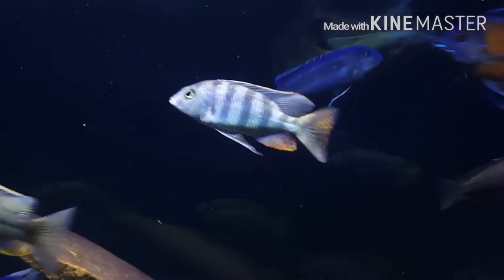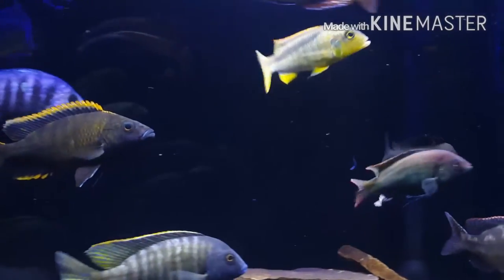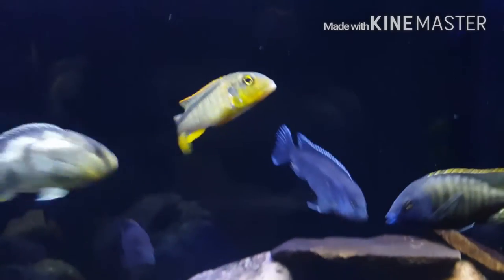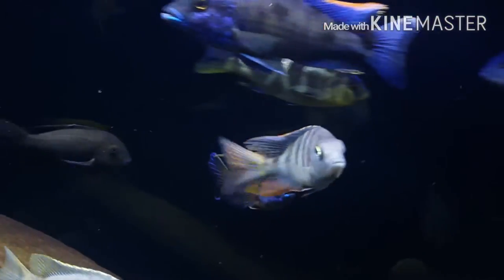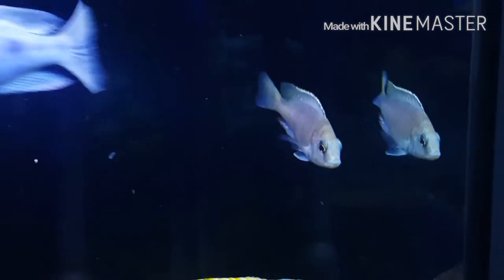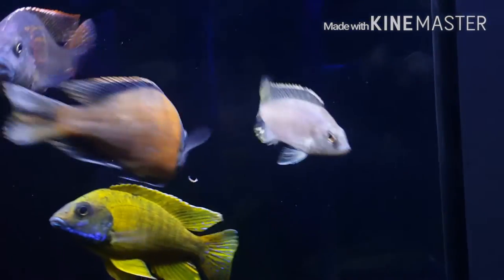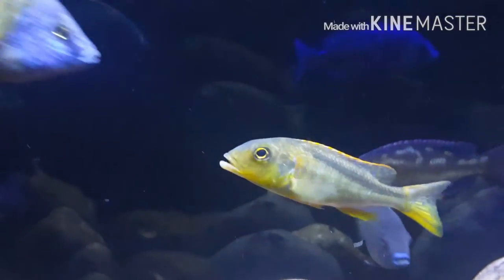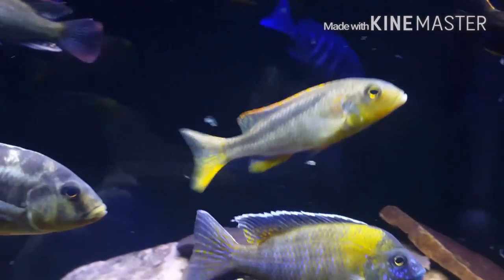Dave's rare fish review!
Ordered from Dave's rare fish and it delivers fish you can't find at ordinary websites.  Give them a try!